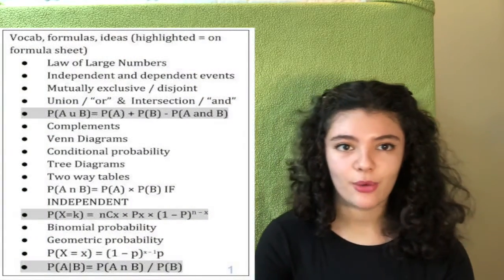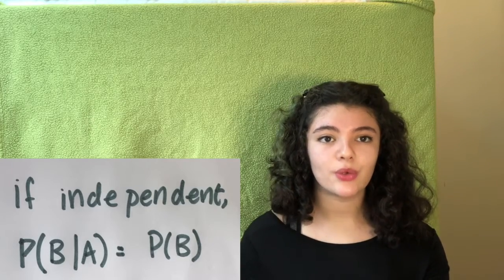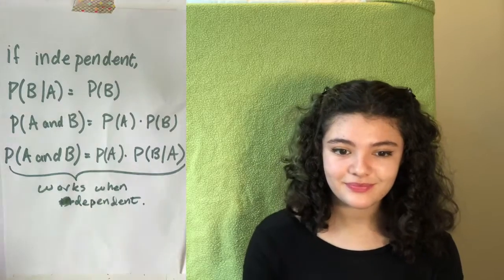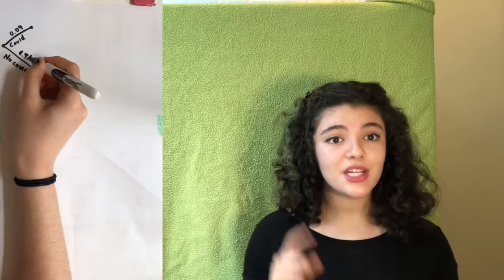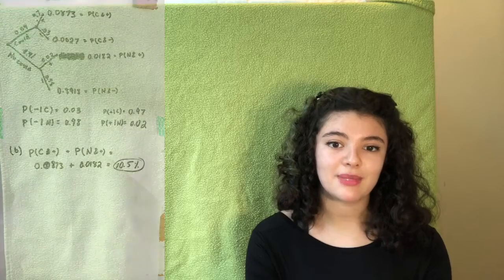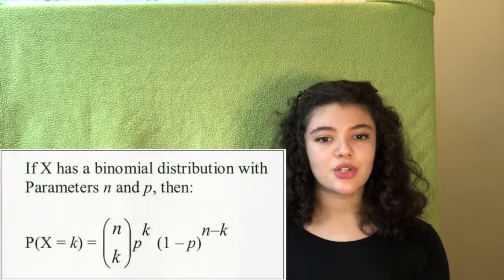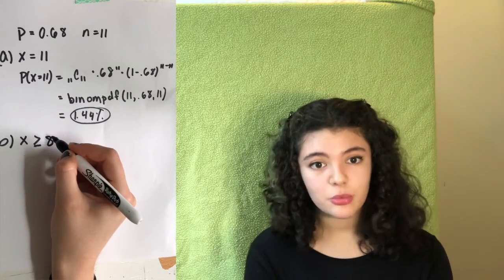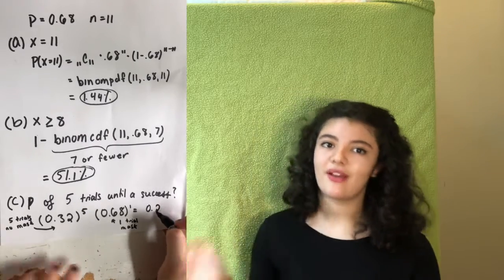Bash Course: Quarantined - Statistics: Ep 3 - Probability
In this video April discusses Probability.
Bash Course is put on by Sandro Ansari, Sam Mencimer, Estela Millan, Eamon Cole, Pasha Ishaq, and Sarah Orozco.
Please excuse any poor quality due to the difficulties of isolation.
Get notified about our next drop via our Instagram.

Theme music by Count Blacula!